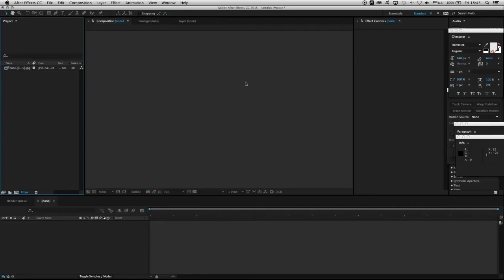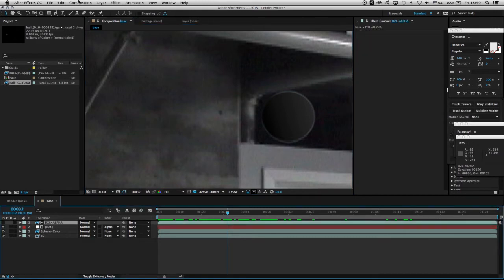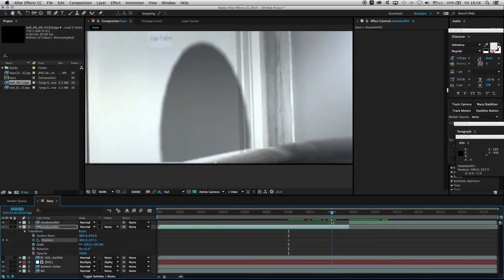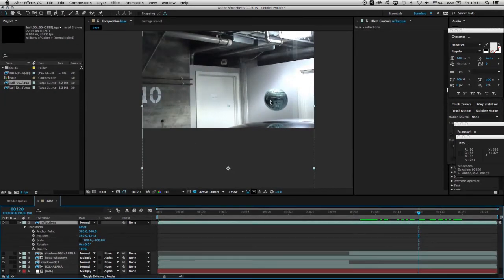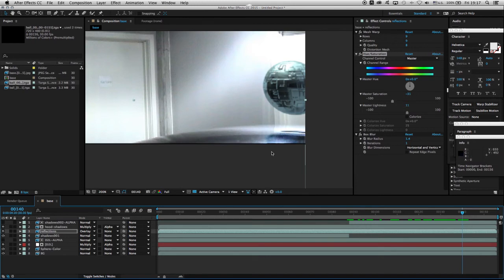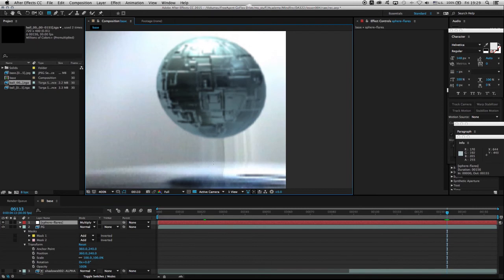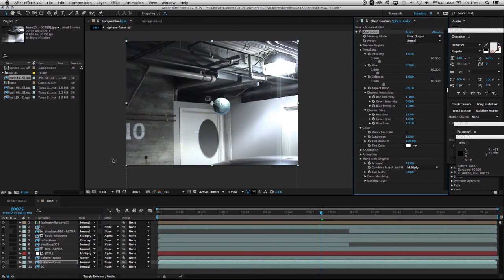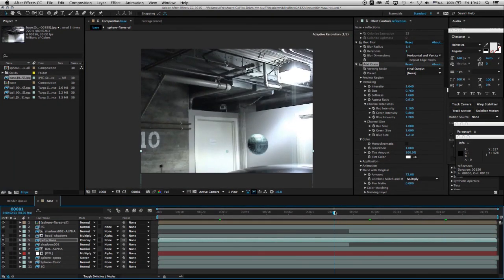Compositing CG Layers